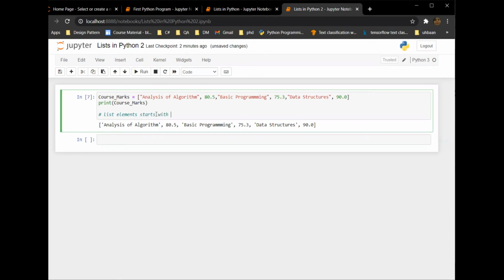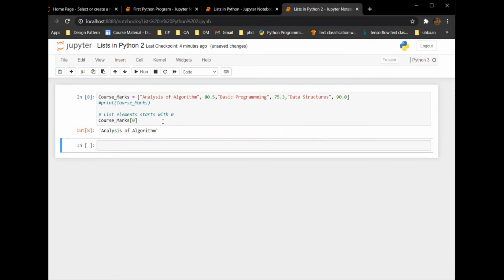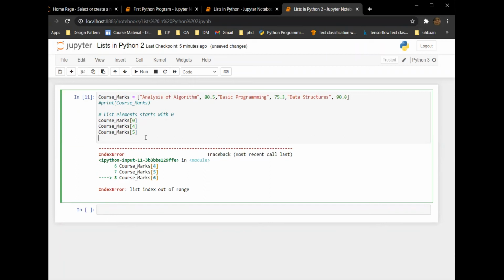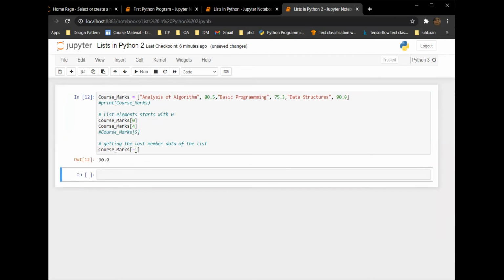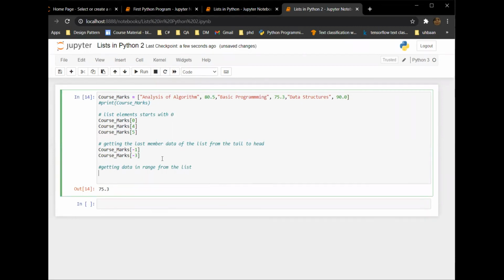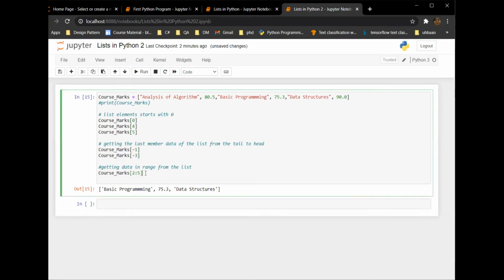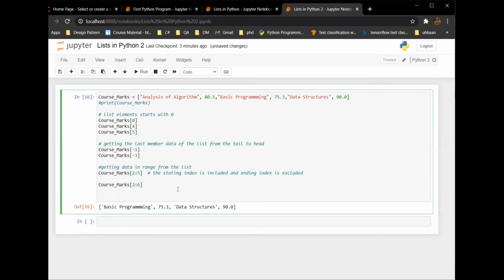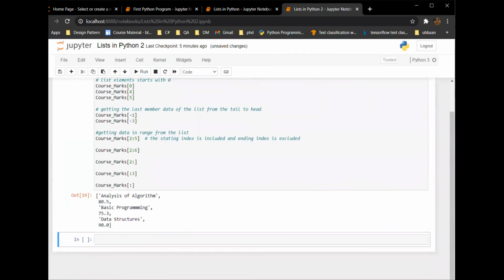How to Access List Elements & Values in Python List| Sub setting List in Python Jupyter| Lesson 3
practice exercise
Exercise #4
a. Create a list of lists naming Product_Quantity (product name and product quantity) with at least 6 products
b. Print List
c. Print the data at index 2
d. Print the data starting from index 2 till end of list
e. Print the data starting index 3 excluding 3 and including data at index 5
f. Use Sub-setting concept and add the quantities of first 2 products and store in variable first_2_products_qty
g. Print the variable first_2_products_qty